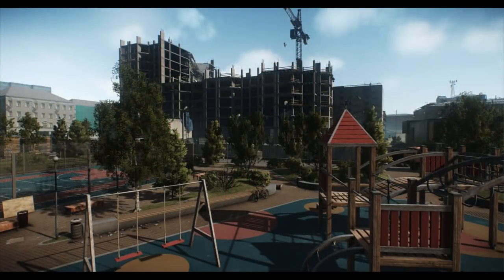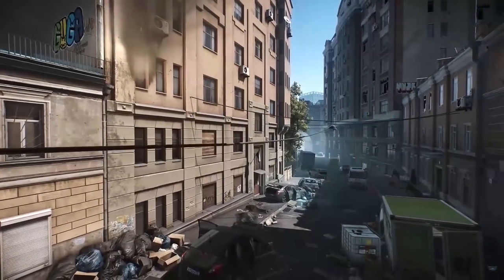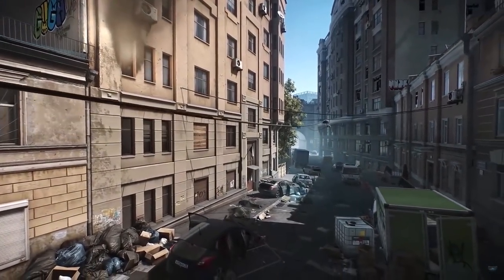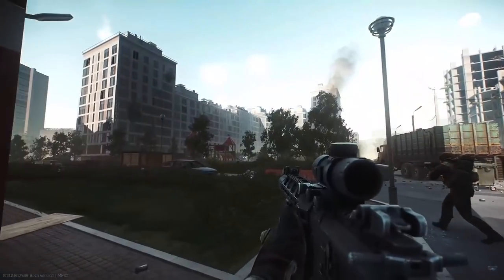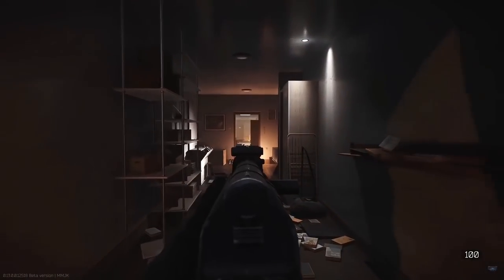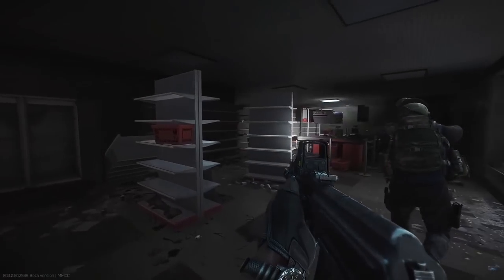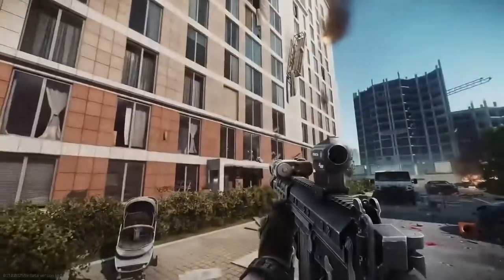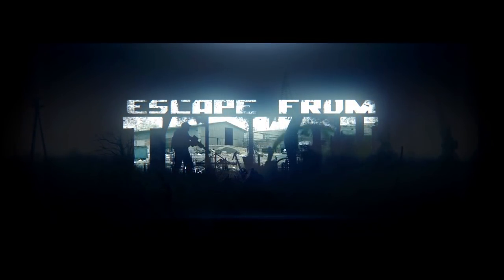New Streets Of Tarkov Trailer Analysis ; Map Destruction AND Vehicles Revealed - Escape From Tarkov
Hey everyone, welcome to the channel for another Escape From Tarkov video, this time with a look at the LATEST Streets From Tarkov trailer that was just released today, and giving it a bit of a quick analysis.